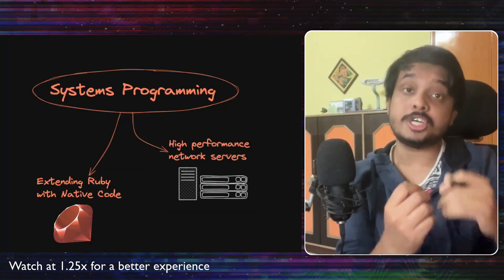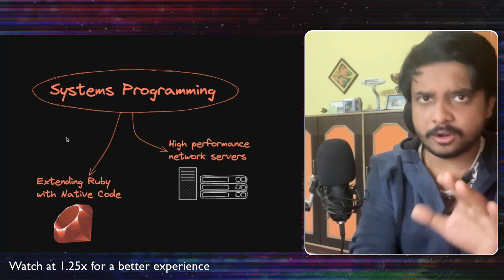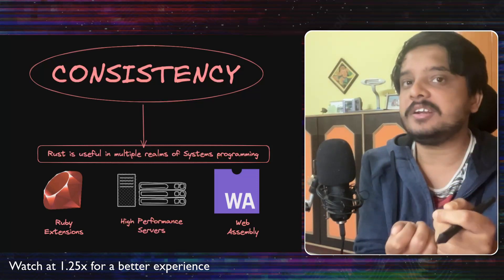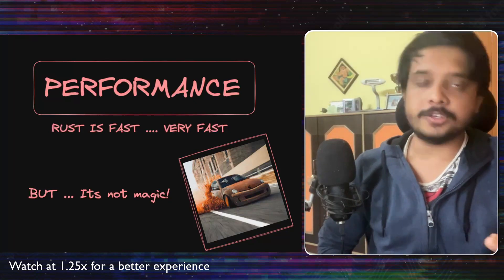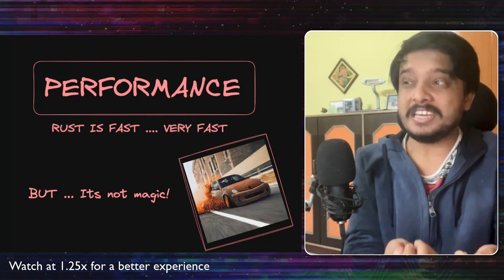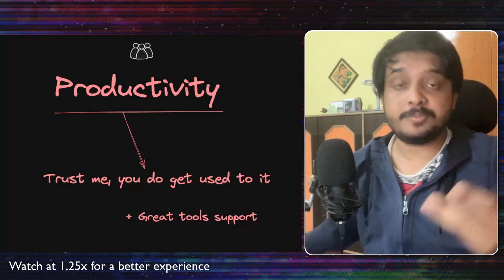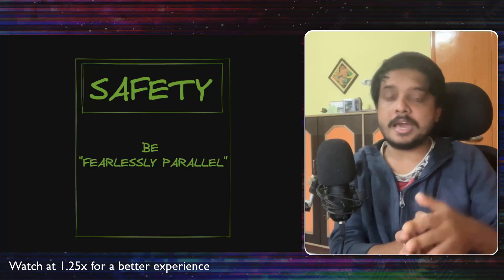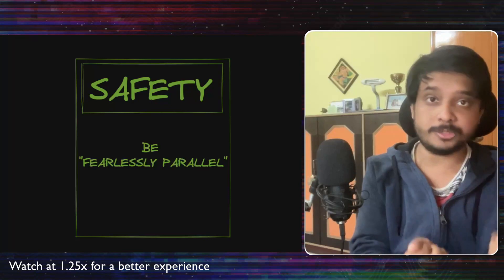Why Shopify chose Rust?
Shopify chose Rust as the main language for Systems Programming. This video is about why they made their decision. Shopify traditionally used Go and C for their System Programming but they moved to Rust.

We will see how an engineering team makes decisions on which language to choose.